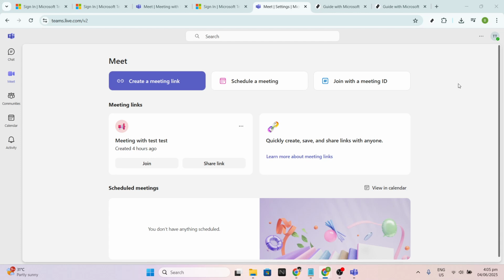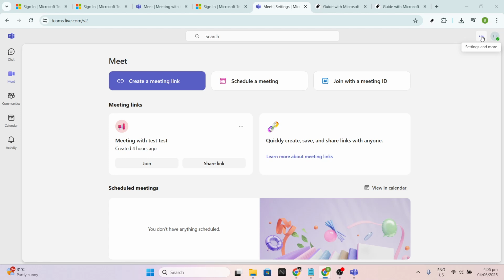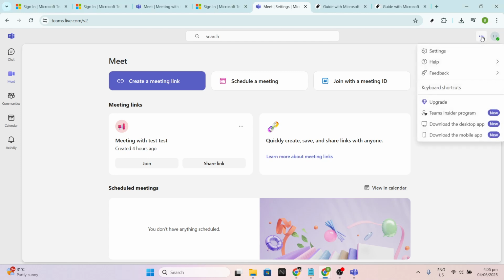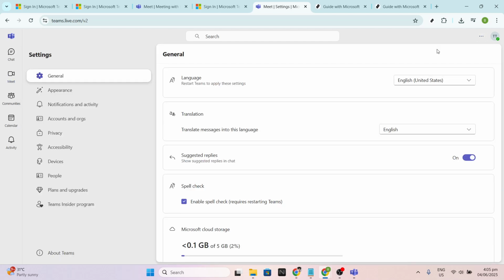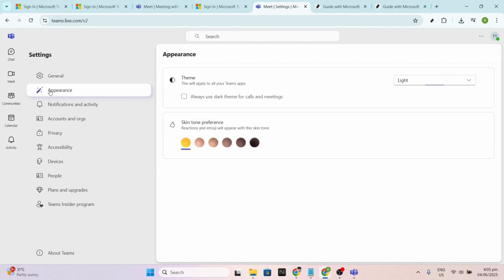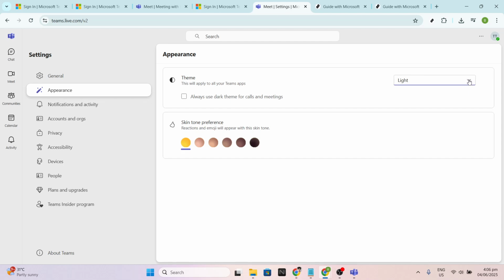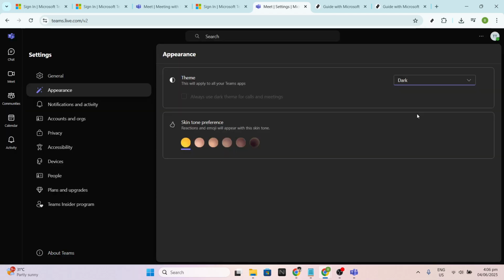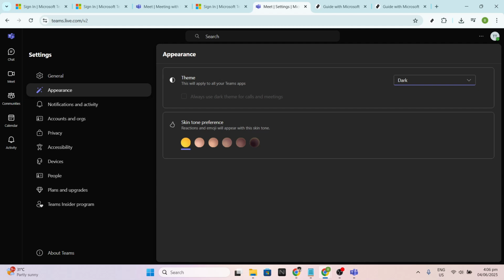How to Make Microsoft Teams Dark Mode [2026 Full Guide]